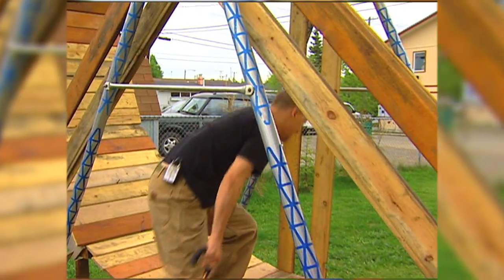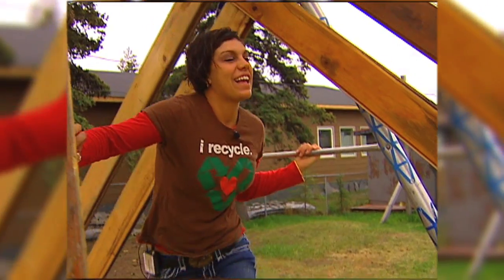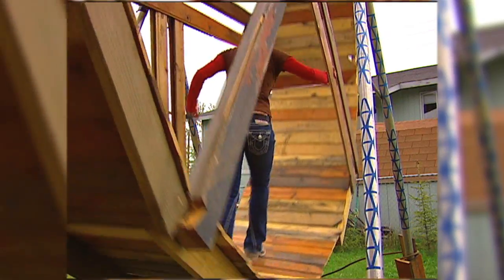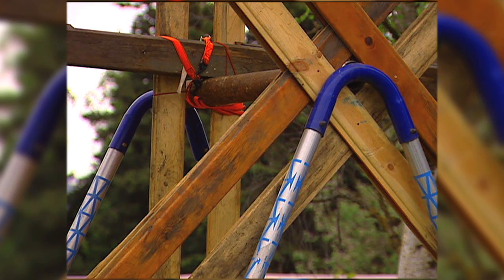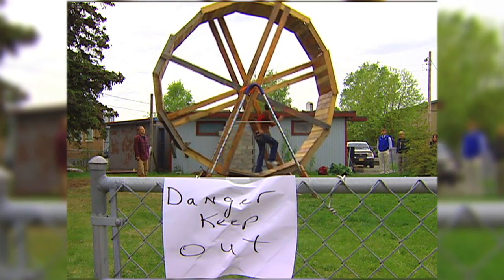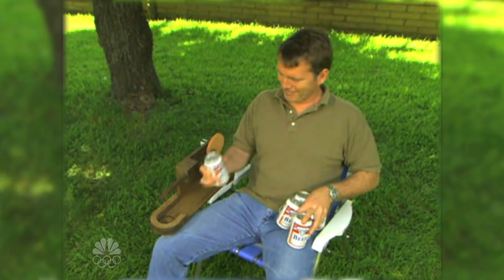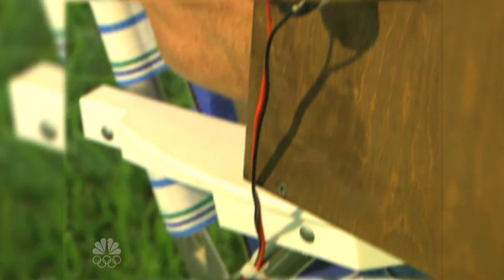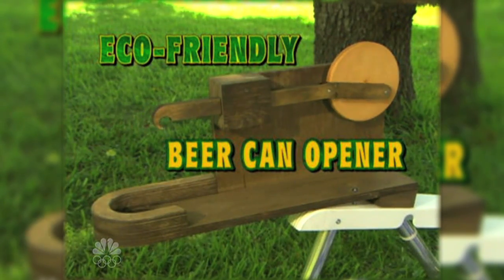Human Hampster Wheel story for KTUU-TV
Human Hampster Wheel story for KTUU-TV by Jason Moore and Mike Nederbrock